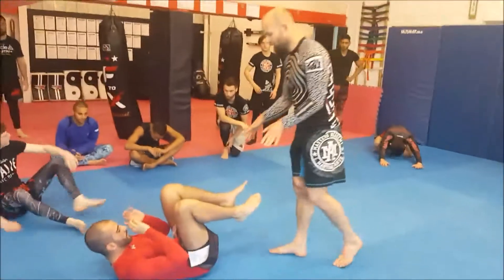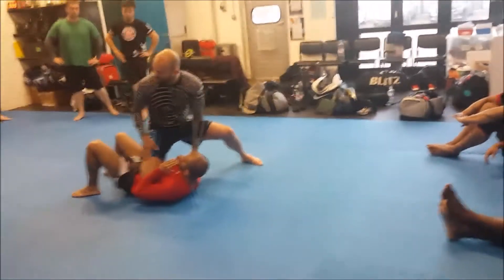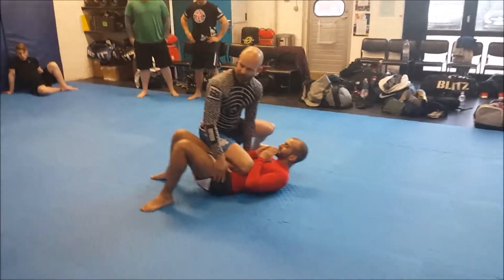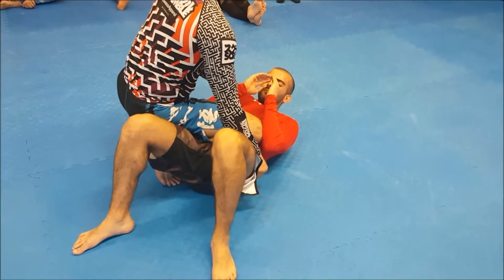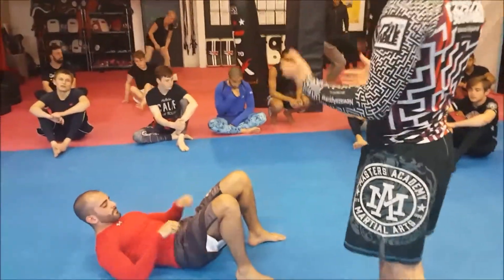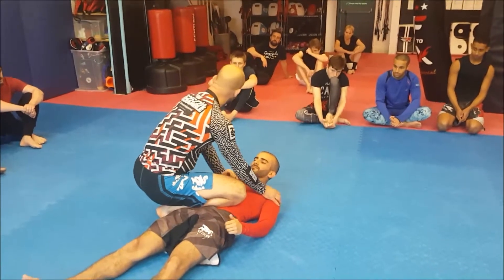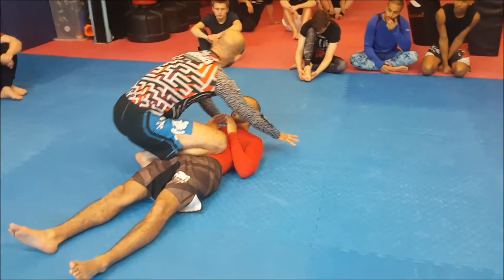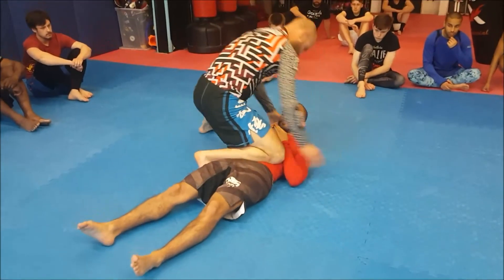Knee Ride Pt 1 - Positioning & Control